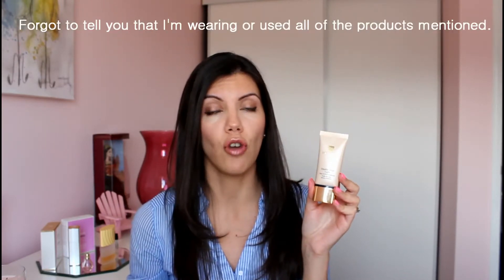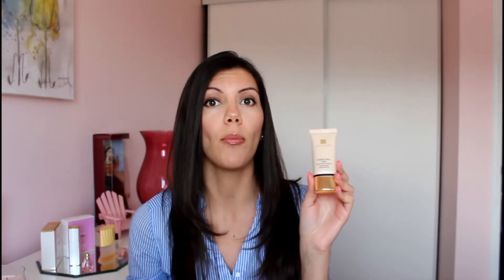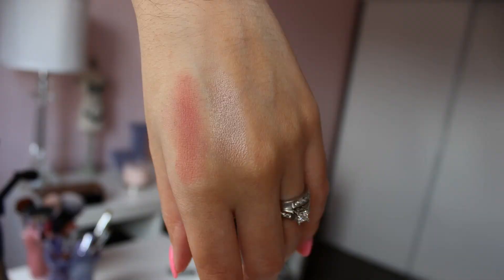April Favorites | Diary of a Girly Girl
Hi Everyone, Here are my April favorites!

Products mentioned:
Estee Lauder Double Wear Light Foundation in shade 2.0
Imitation Beauty Blender sponge from Winners..I don't remember the brand!
Josie Maran Argan Infinity Intensive Creamy Oil

On my lips | Bite Beauty High Pigment Pencil in Rhubarb with Laura Mercier Lip Glace in Bare Pink
On my nails | Finger Paints Gel Polish in Passion for P-ink